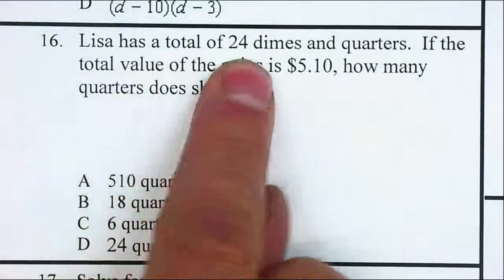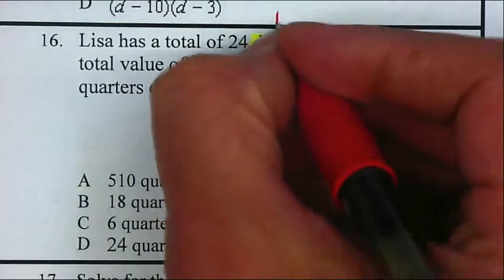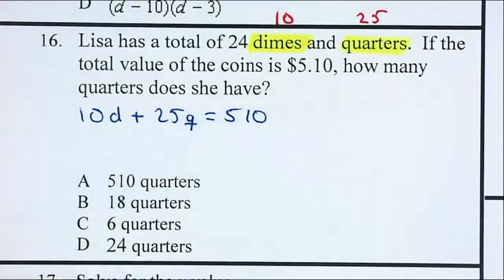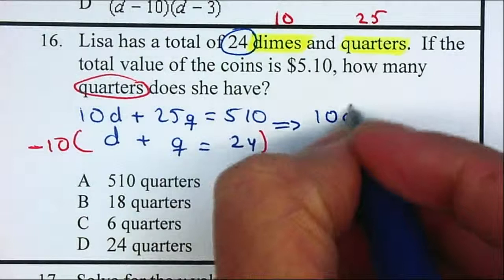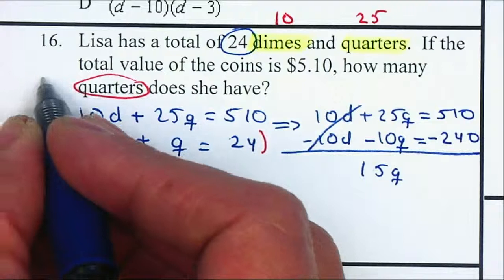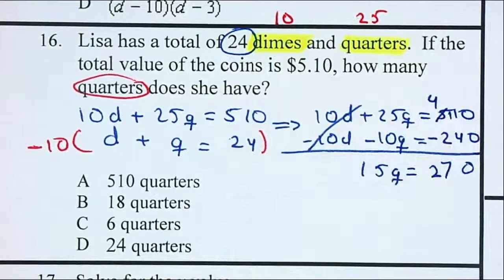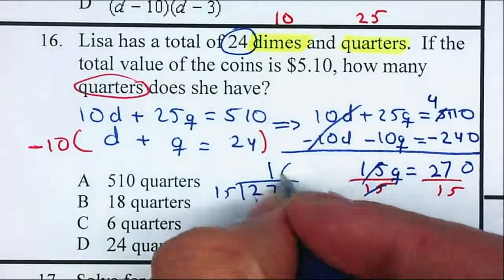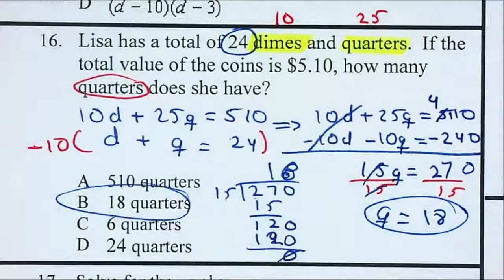Algebra 1 - Systems Word Problem P16